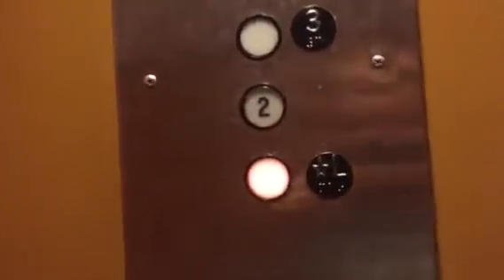Epic Motor: 1960s Westinghouse AE Hydraulic Elevators at Pocono Inn Resort Lake Harmony, PA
Installed 1960s.                                                           The motor is awesome! This is also my final video of 2016, so Happy New Year everyone.